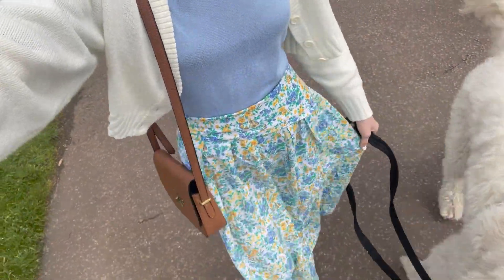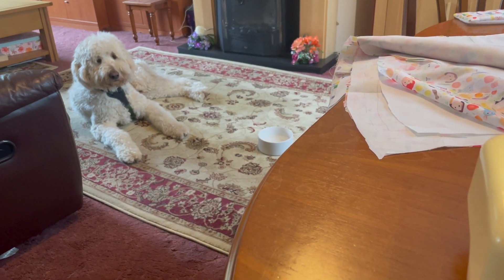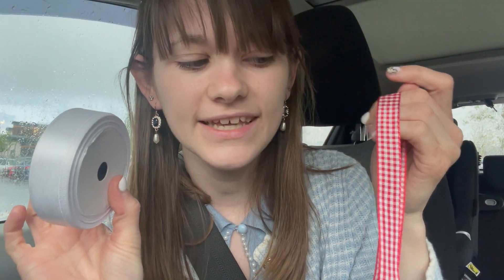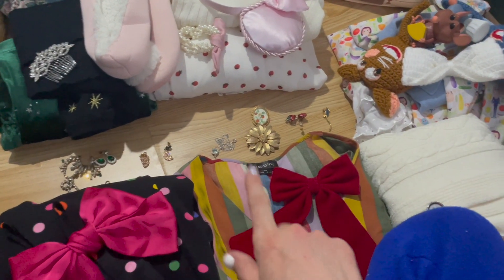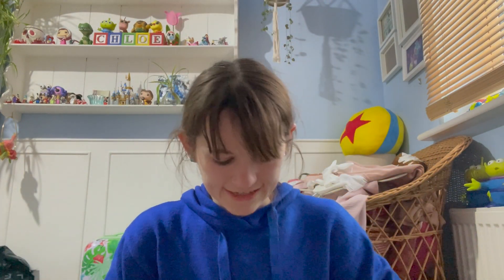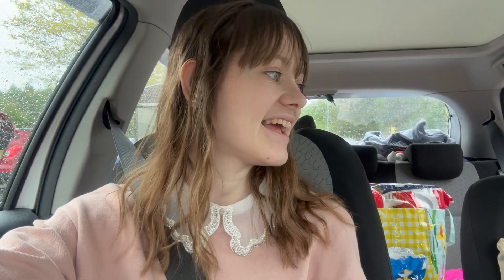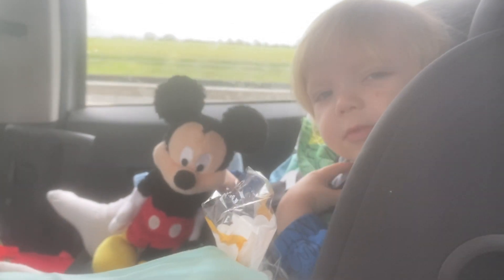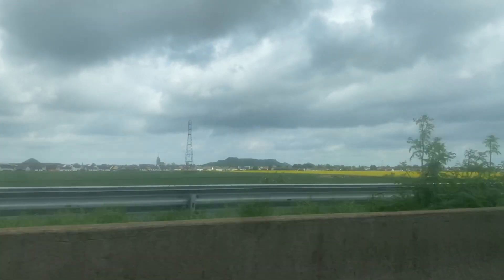Off To Disneyland Paris! Eurotunnel & Making My Own Disney Skirt!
Let’s get ready for Disneyland Paris!
Started the week at the park,
I made my own skirt for a ratatouille Disney bound &
Getting the eurotunnel and driving to Disney!